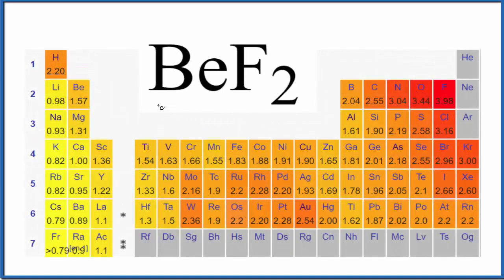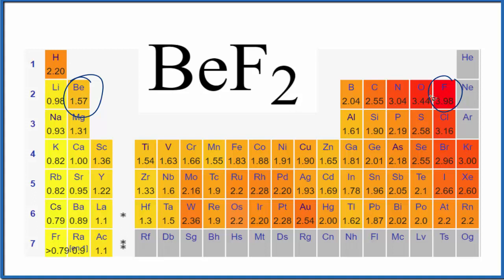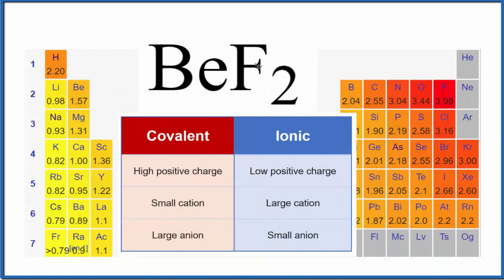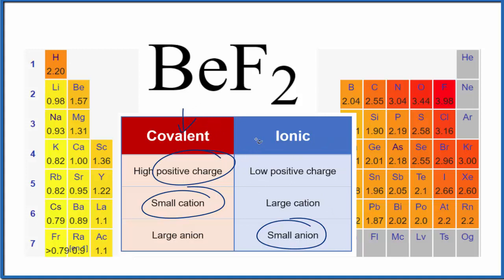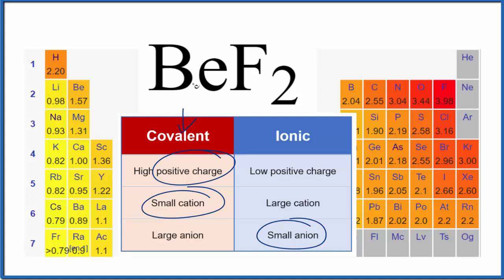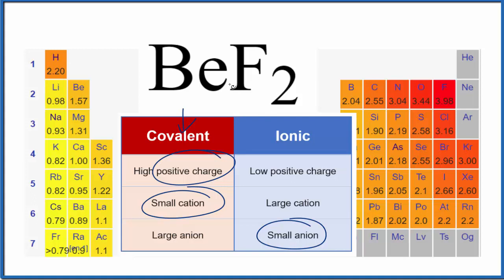Is BeF2 (Beryllium fluoride) Ionic or Covalent/Molecular?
To tell if BeF2 (Beryllium fluoride) is ionic or covalent (also called molecular) we look at the Periodic Table that and see that is a metal and is a non-metal. When we have  a metal and a non-metal the compound is usually considered ionic.

⭐ However ...

BeF2 is an exception to the general rule because of the small size of the Be 2+ ion.  Therefore, even though there is a considerable amount of ionic character, BeF2 is usually considered to be an covalent compound.
Helpful Resources

Because we have a combination of a non-metal and non-metal BeF2 (Beryllium fluoride) is considered an covalent/molecular compound.